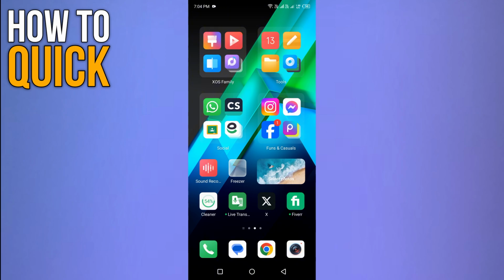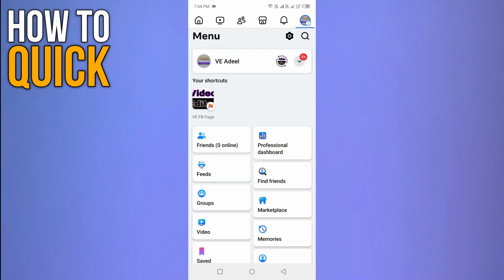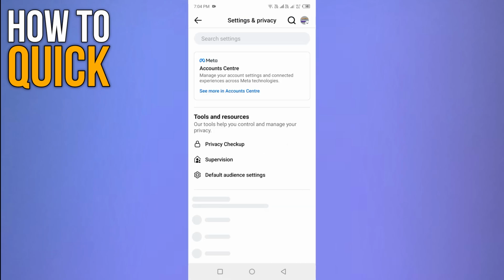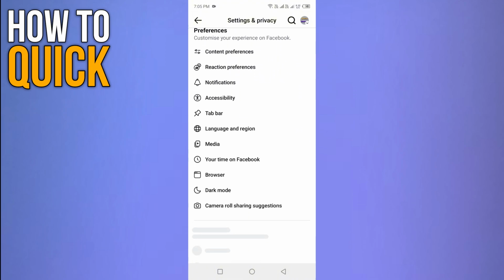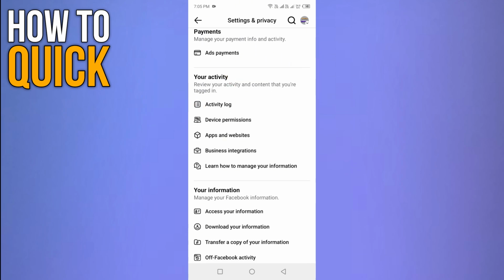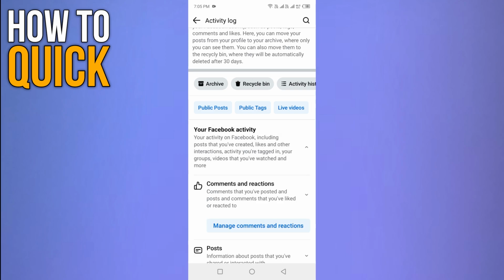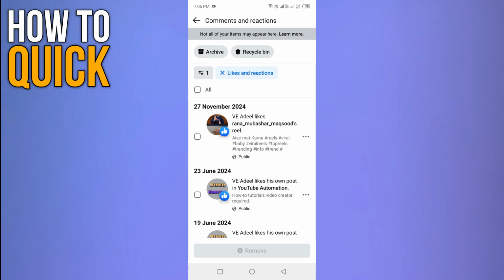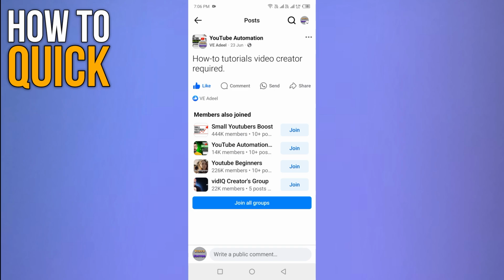How To See The Posts You’ve Liked On Facebook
Tutorial on how to see the posts you've liked on facebook.